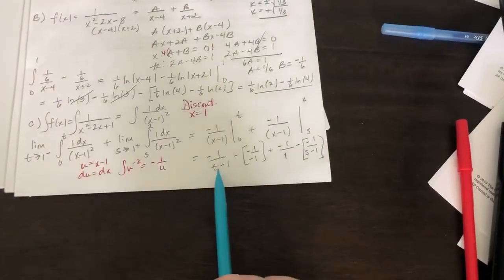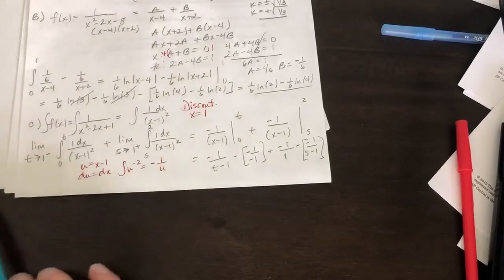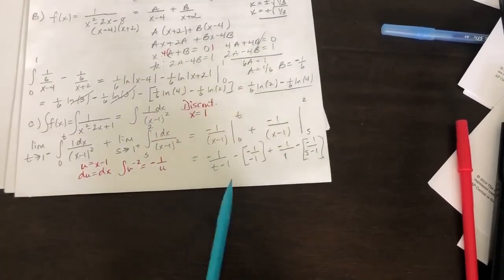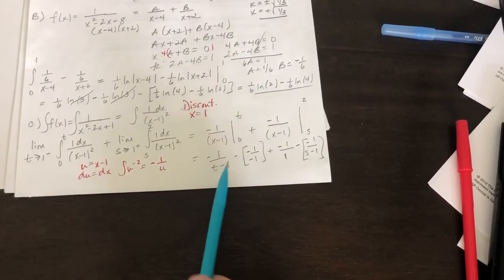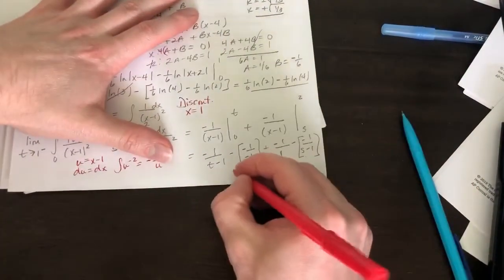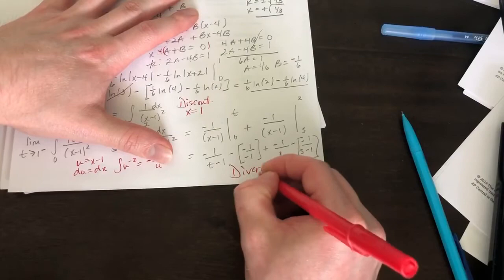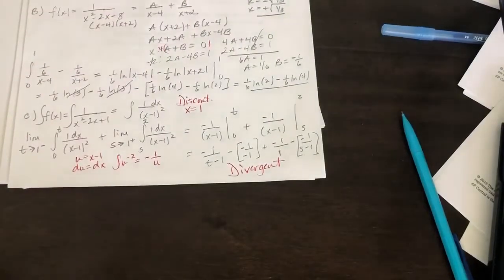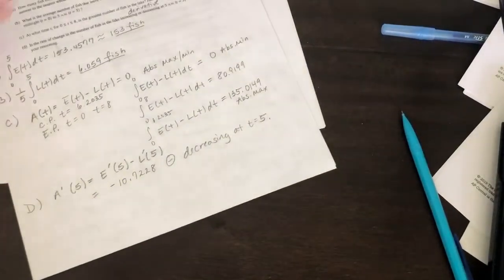AP Calculus Review: Free Response Set #7 Notes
This video is too long to watch in one sitting. I suggest you add it to your watch list and break it up.